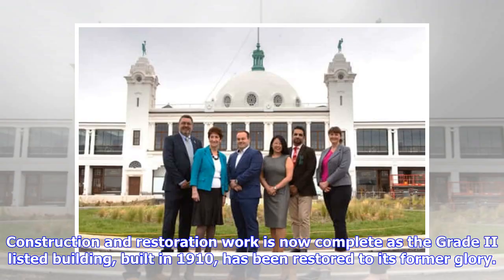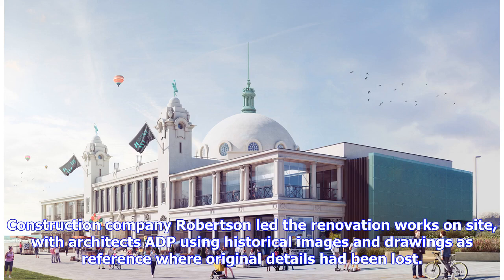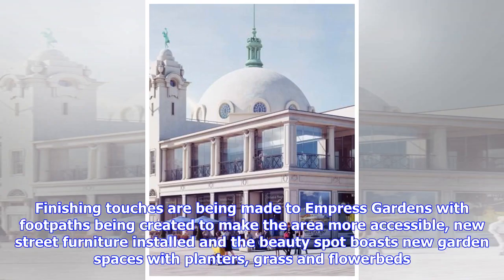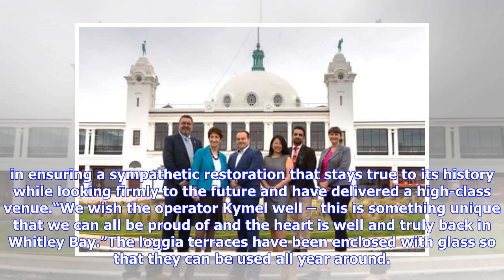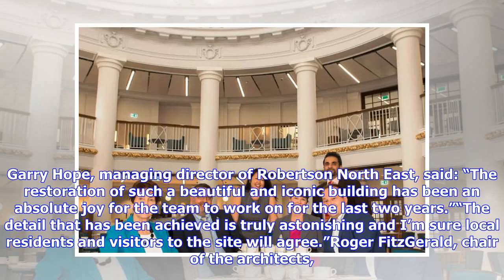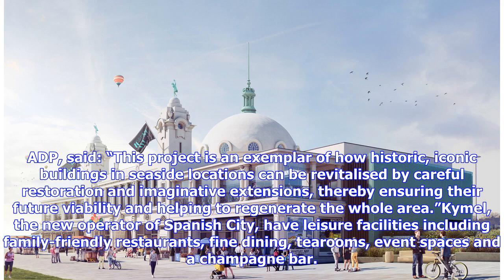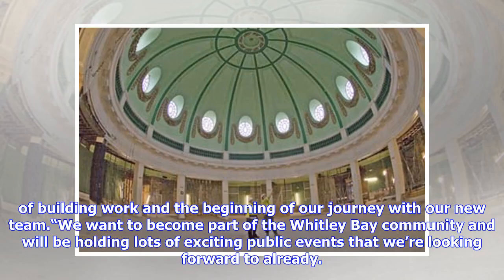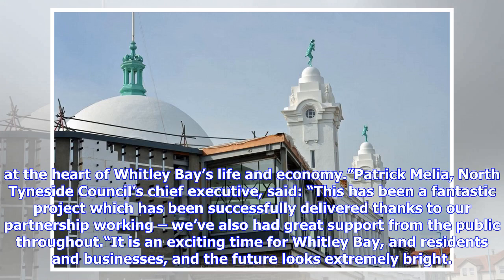Spanish City Dome ready to re-open to the public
Construction and restoration work is now complete as the Grade II listed building, built in 1910, has been restored to its former glory. North Tyneside Council has invested more than £4m in its sympathetic restoration project and secured grants of £3.47m from the National Lottery through the Heritage Lottery Fund (HLF) and more than £2m from the Coastal Communities Fund. Construction company Robertson led the renovation works on site, with architects ADP using historical images and drawings as r...